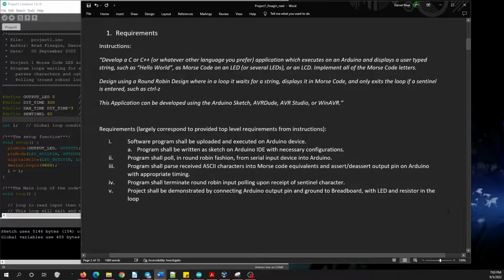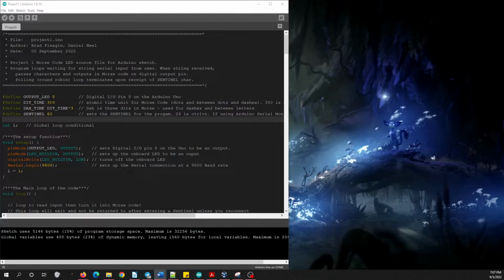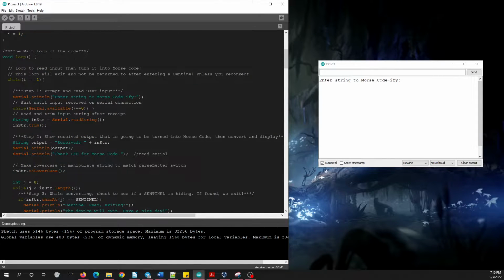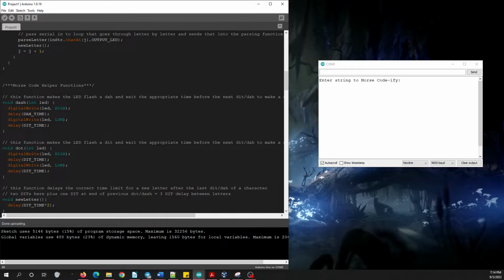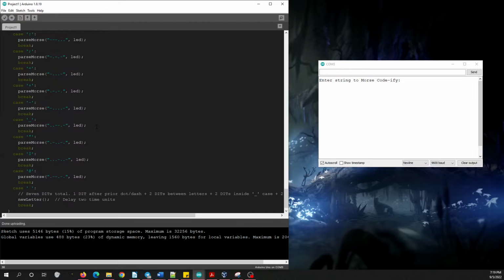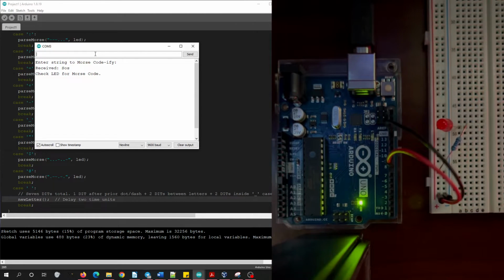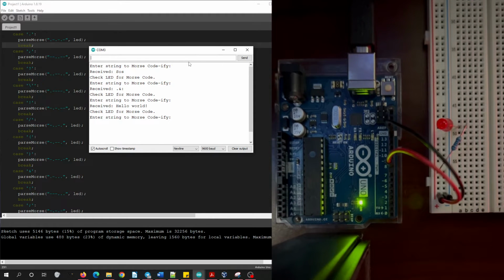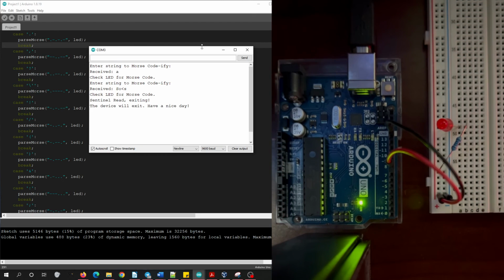EN.605.715.81.FA22 Embedded Systems - Project 1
Fall 22 JHU Real-Time Embedded Systems Design, Project 1 demonstration